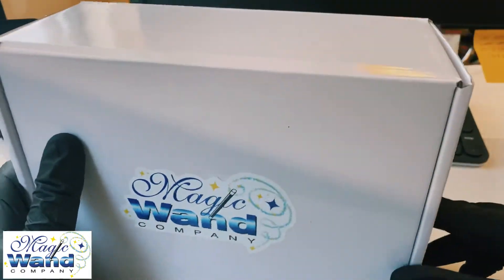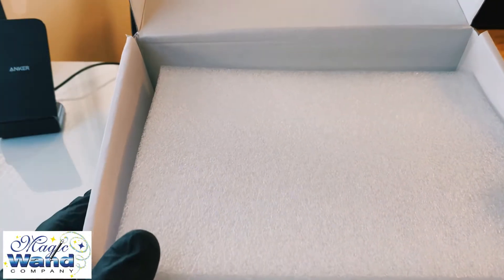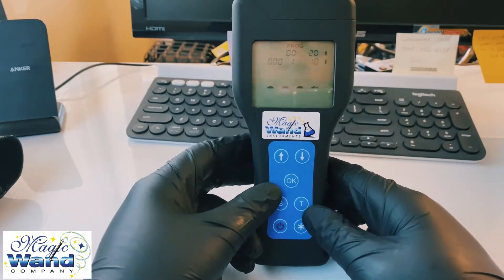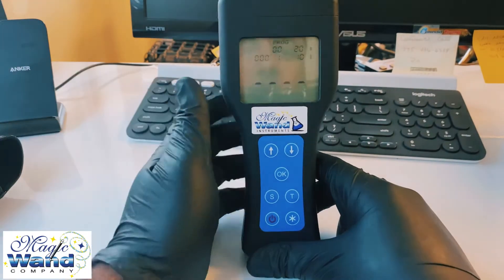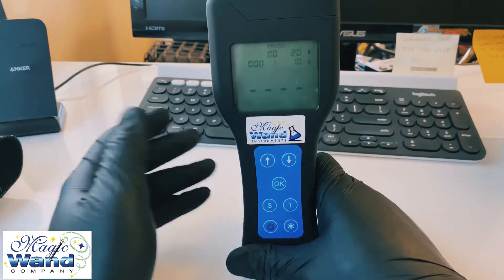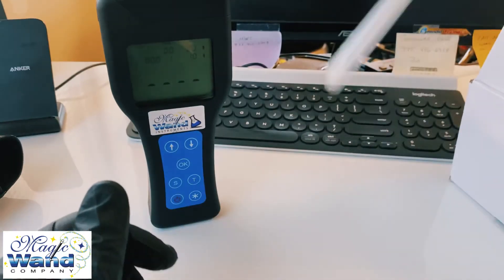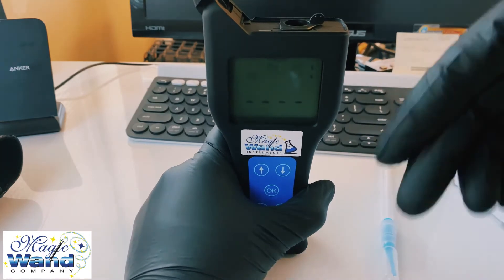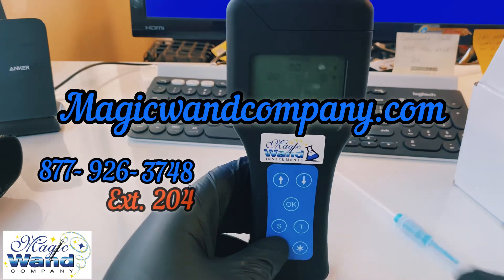ATP METER TUTORIAL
Hey guys so this is a set up and use tutorial for the ATP Meter

Check the timestamps below!
1:52 - Setting Time and Date

2:58 - Understanding your interface and info displayed

4:30 - How to run a test

5:47 - Understanding the test results

6:20 - How to change the thresholds

Any other questions or concerns please visit magicwandcompany.com